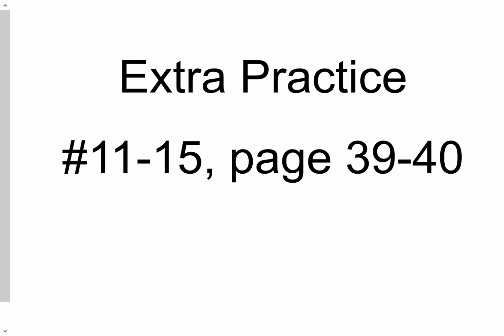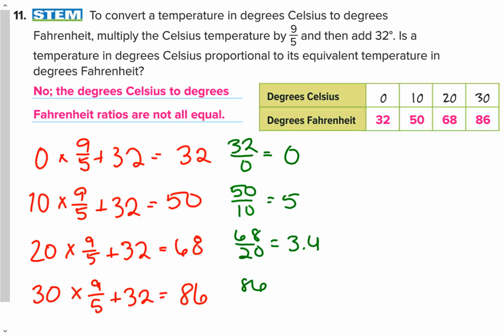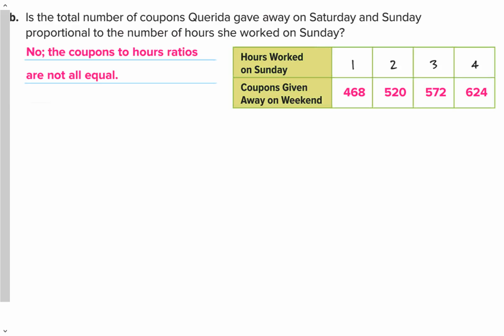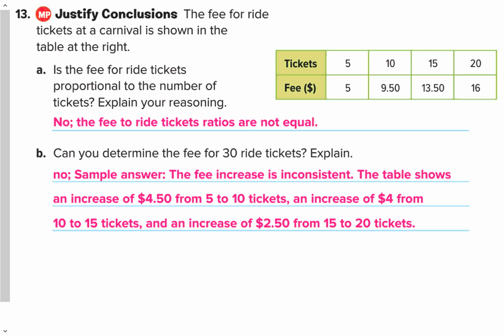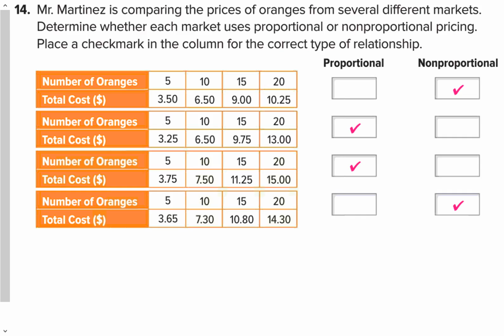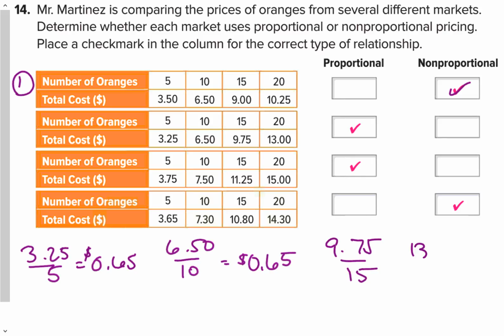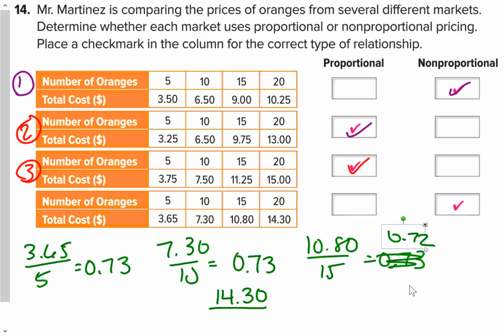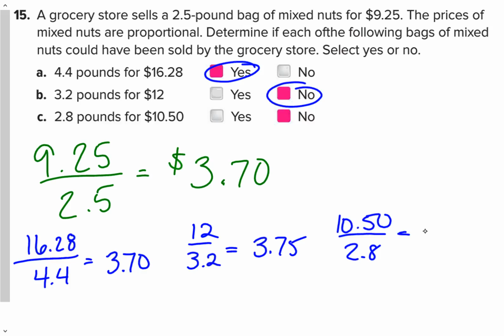Math7 1-4 EP #11-14, page 39 40